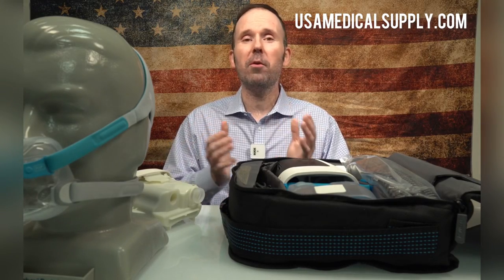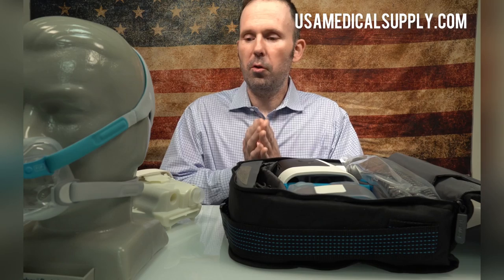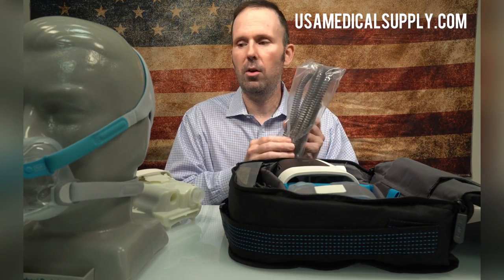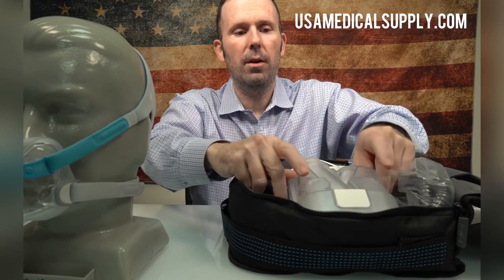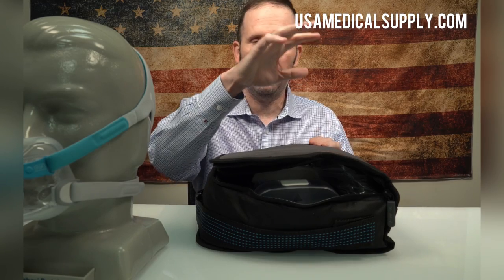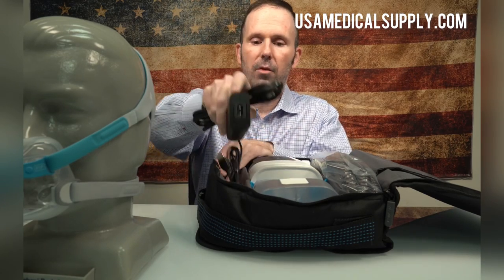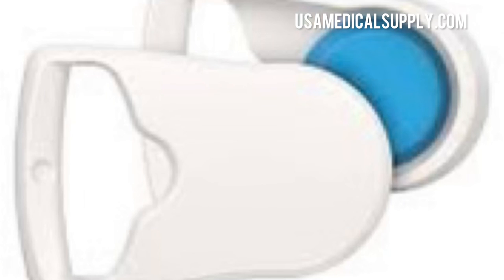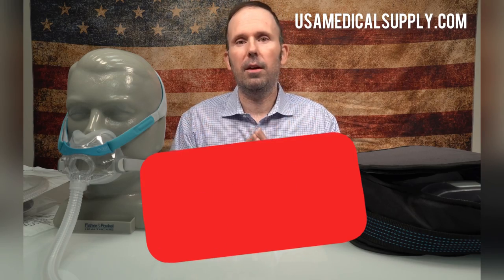CPAP Travel Tips for 2023!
Rich is a Licensed Respiratory Therapist and one of the owner's of USA Medical Supply and it's President. USA Medical Supply is a local business in West Springfield, MA area. People from all over the country travel to see us and you don't need an appointment for walk ins! We don't accept Sponsorships but ask if you want to support us that you consider purchasing your medical supplies & cpap equipment through us.

Join our Private CPAP Forum Below

USA Medical Supply, Inc
1779 Riverdale St
West Springfield, MA 01089
USAMedicalSupply.com
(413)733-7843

1779 Riverdale St
USAMedicalSupply.com
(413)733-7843